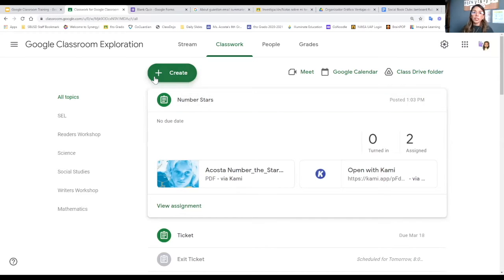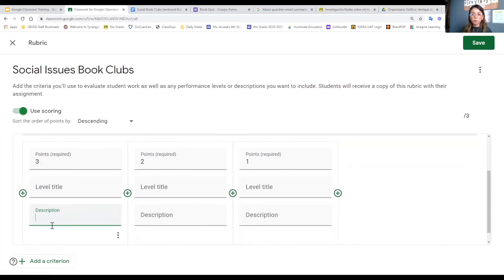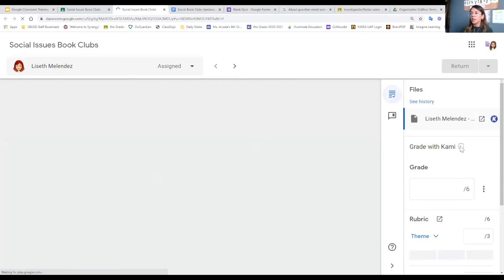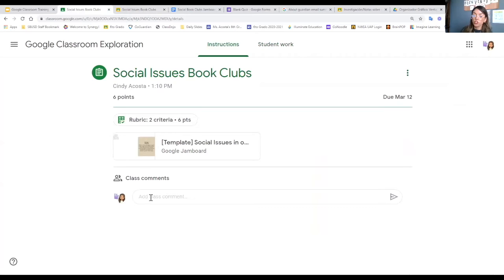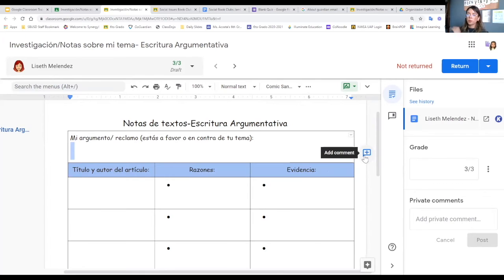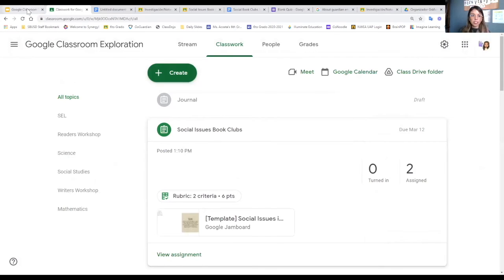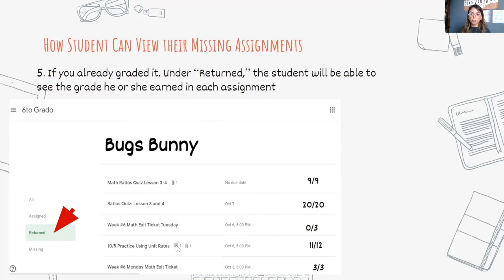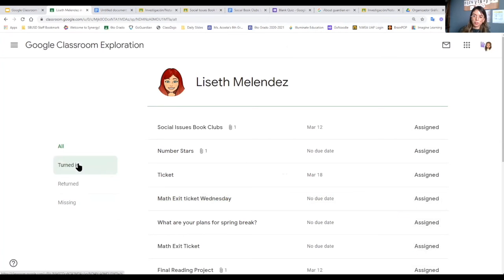Google Classroom 103 by Cindy Acosta